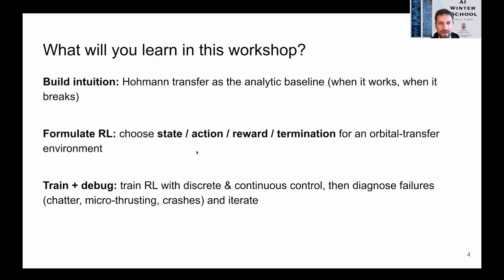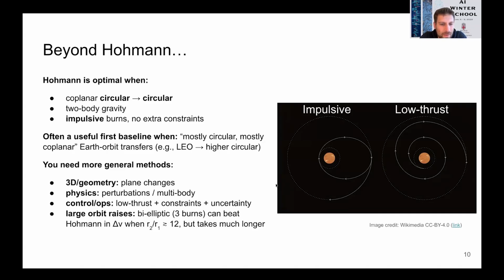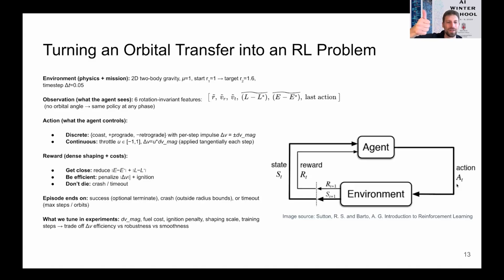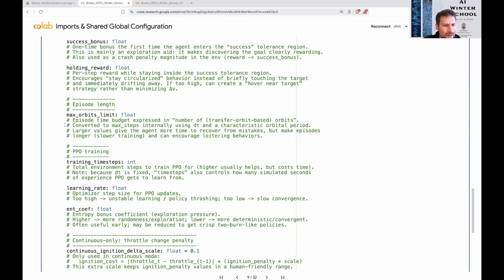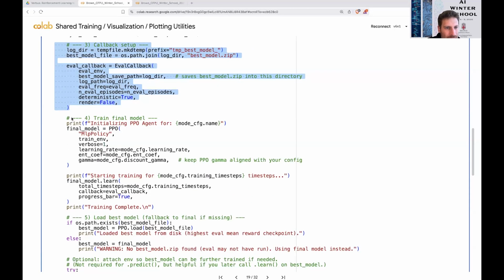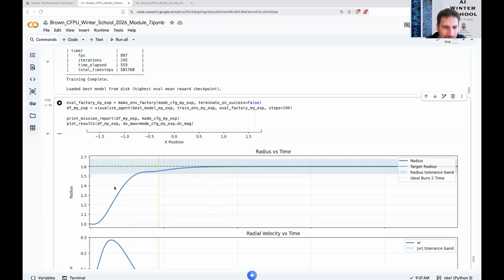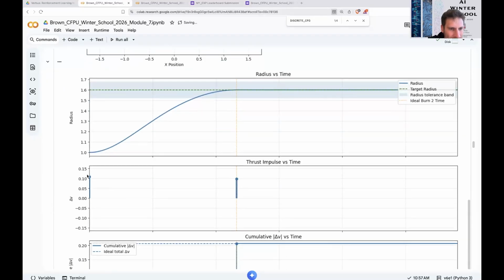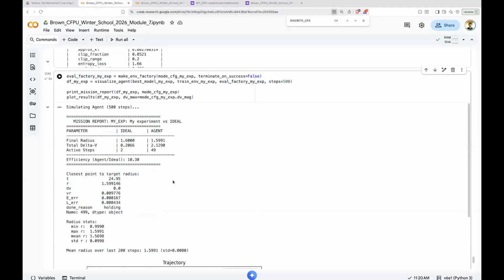Reinforcement Learning for Orbital Transfers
AI Winter School 2025, hosted by the Center for the Fundamental Physics of the Universe, Brown University Department of Physics, January 6-9, 2026 Using a simple 2D orbital transfer as a testbed, we’ll compare an analytic Hohmann solution to a controller learned from trial-and-error in simulation. You’ll build the RL setup from scratch (state/action/reward), train a PPO policy, and develop intuition by inspecting the learned trajectories, trade-offs, and characteristic failure cases.